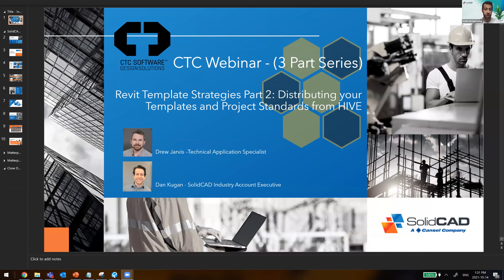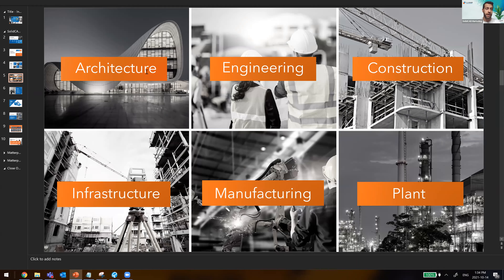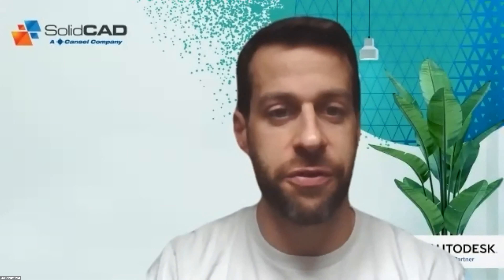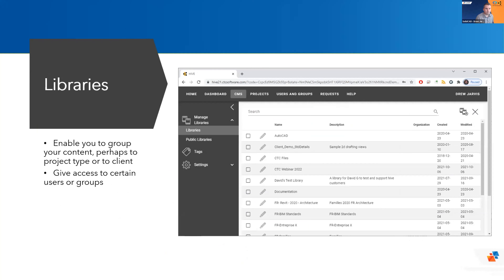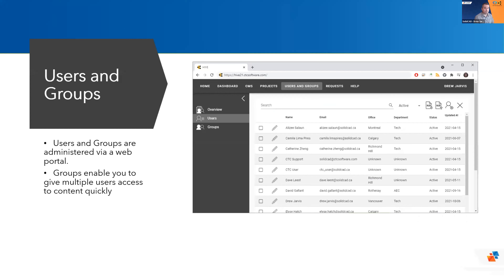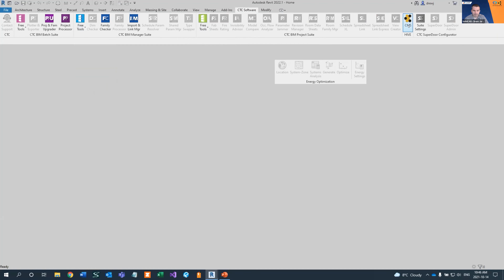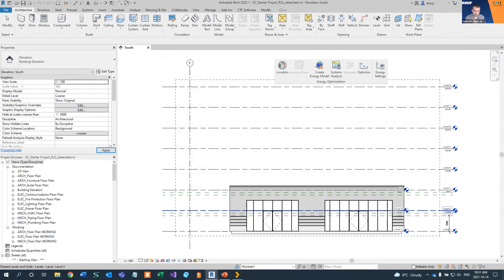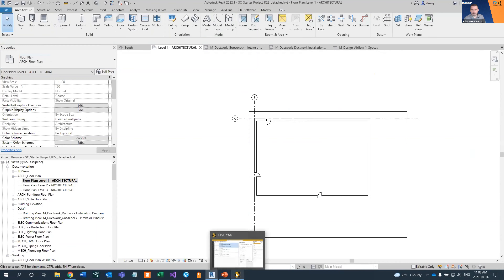Revit Template Strategies Part 2: Distributing your Templates and Project Standards from HIVE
HIVE is an industry-leading content management system that allows companies to organize, manage, set permissions, and ensure the latest content is kept up to date and available for all project participants, even when working remotely.

This webinar uncovers the best practices of distributing your templates, so your team is always adhering to your company’s latest project standards.

This webinar specifically focuses on:
• Best practices on organizing HIVE
• And adding templates and warehouse content to HIVE for all team members to access